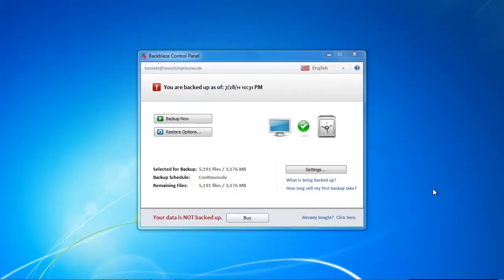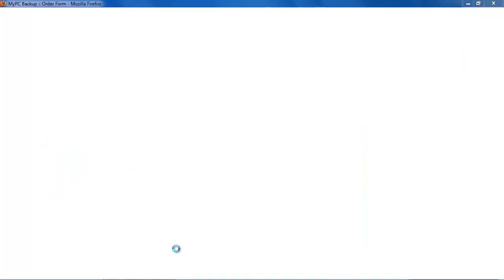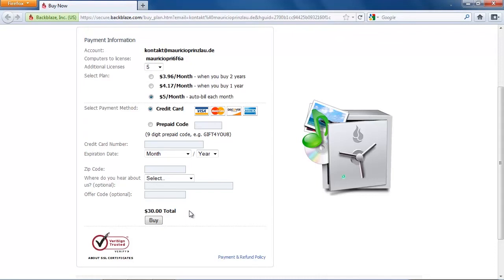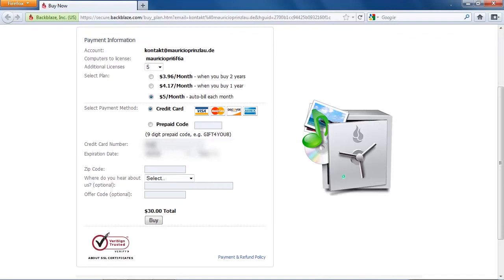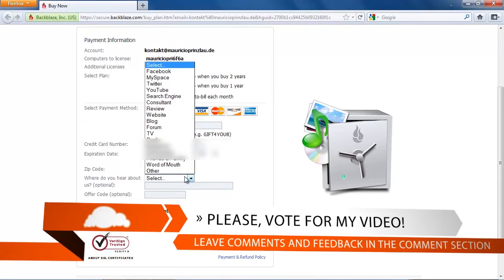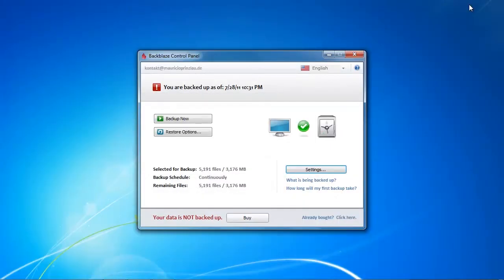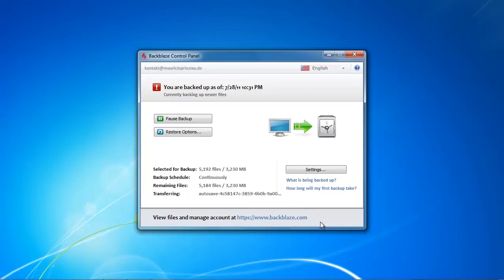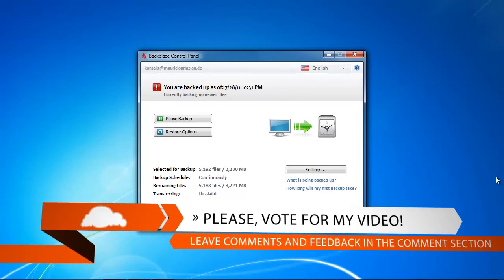BackBlaze Online Backup Review: After trial backup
When you read my other online backup reviews at cloudbackuping.com you know that I am a paying customer of all of the backup services tested. In this video I'll give "proof" what happens after your 15 day trial with BackBlaze.